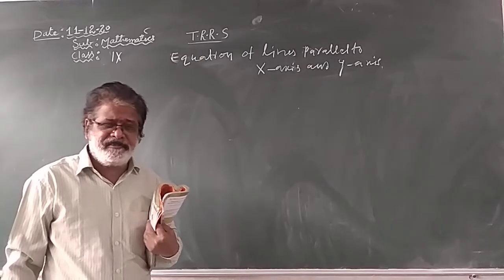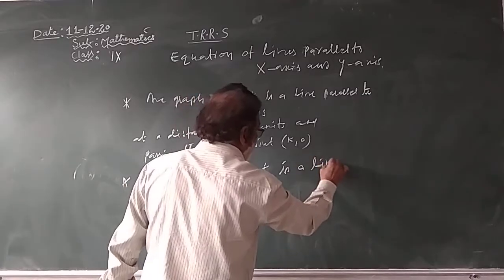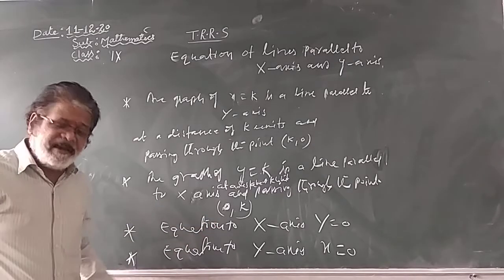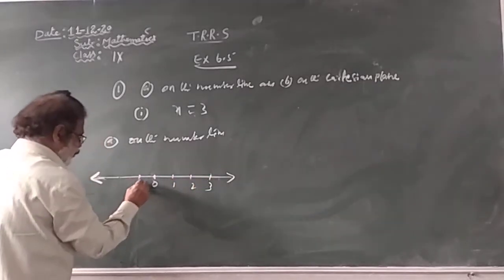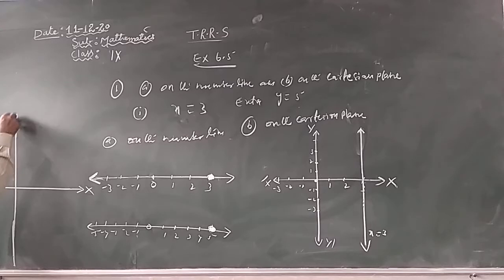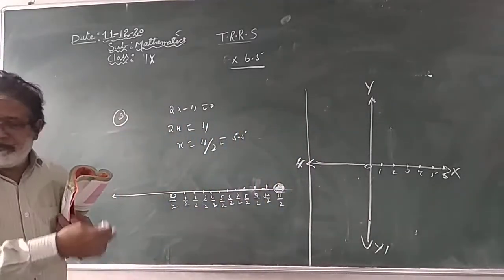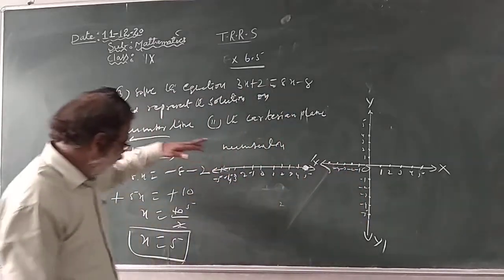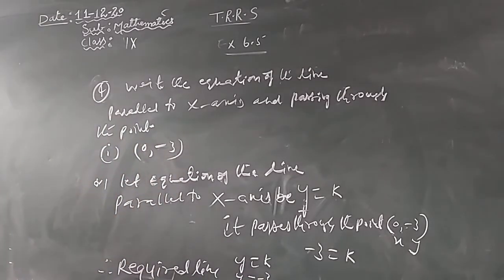IX CLASS MATHS 11-12-2020